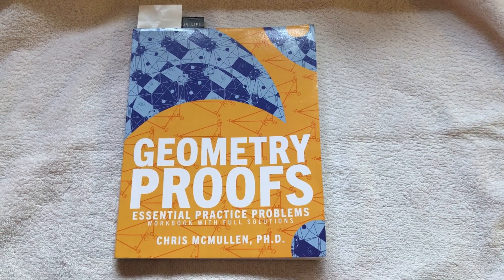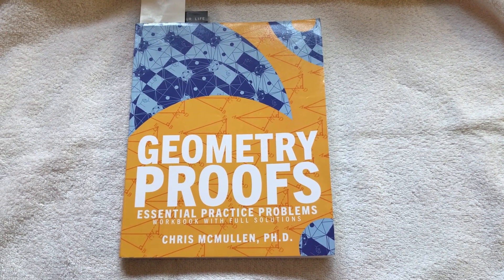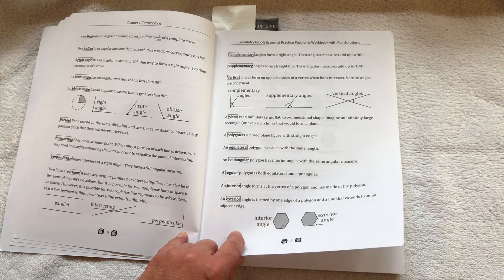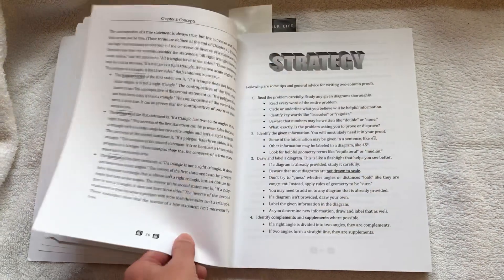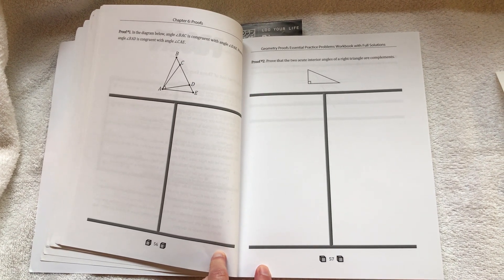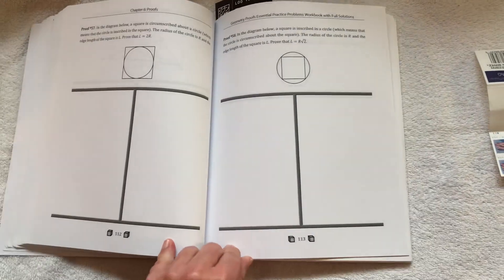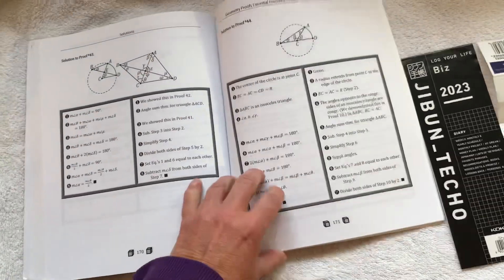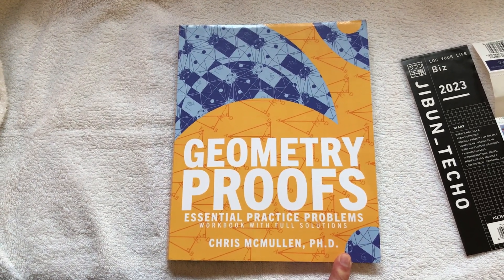Geometry Proofs: Essential Practice Problems, by Chris McMullen. Quick flip through & thoughts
Oi. This will get tackled after I finish the other workbooks.